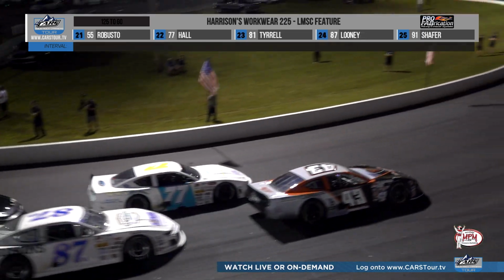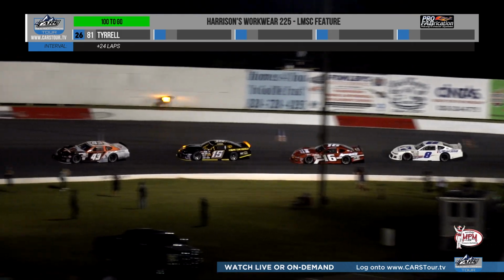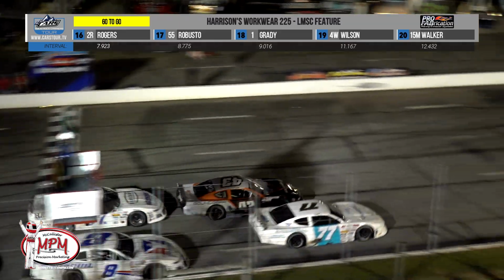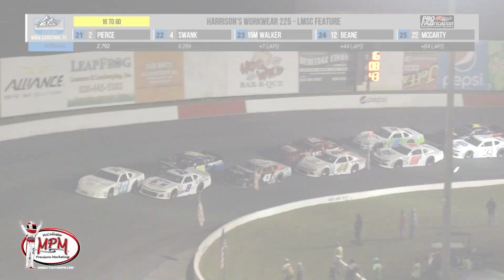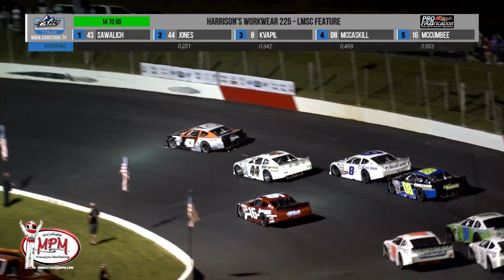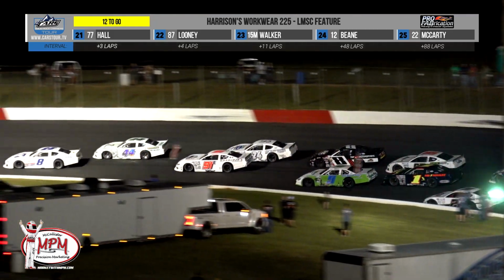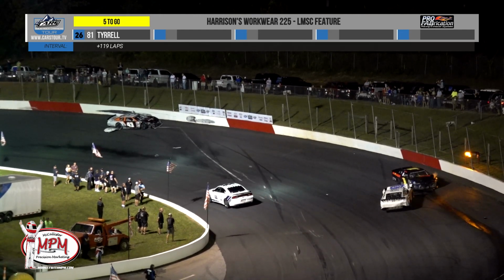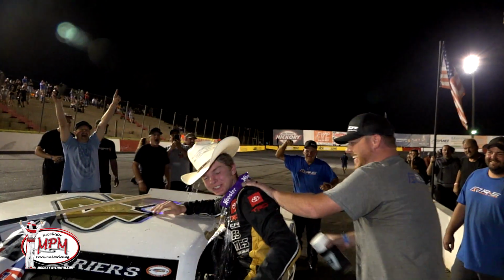REWIND: CARS Late Model Stock Tour - Tri-County Speedway - Sept 9, 2022 - Harrisons Workwear 225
🌕 👈 This is the only explanation for what happened at Tri-County Speedway during the CARS Tour Late Model Stock event on Friday night. Between Connor Hall, JR Motorsports driver Carson Kvapil, William Sawalich, Conner Jones. and more. words simply cannot describe it.

📺 Full Replay: CARSTour.tv OR PitRow.tv